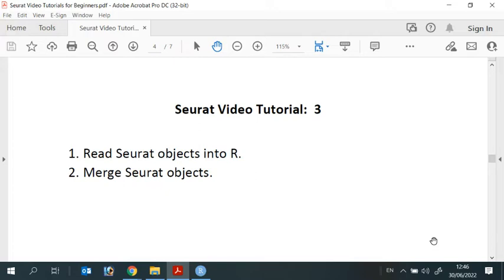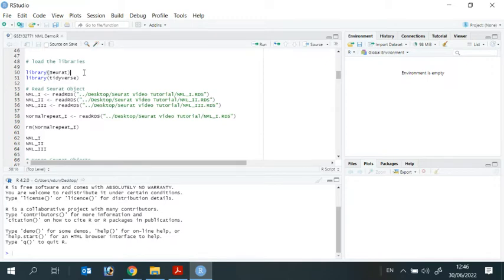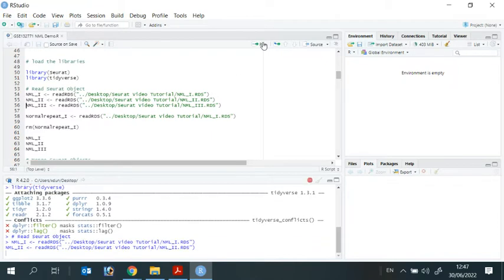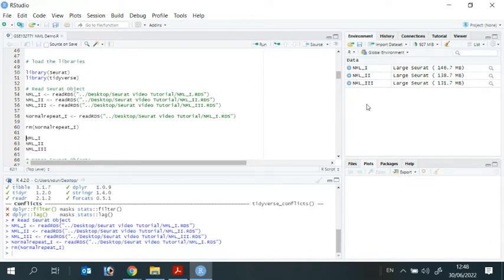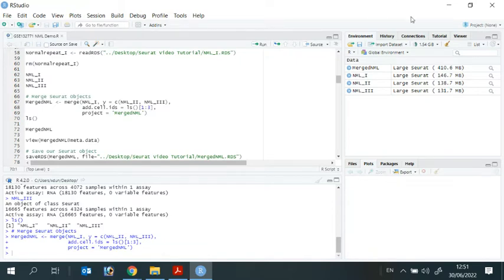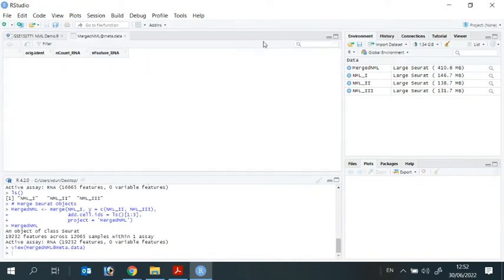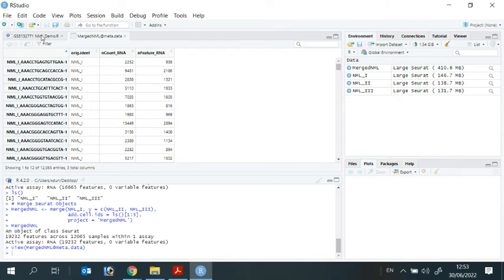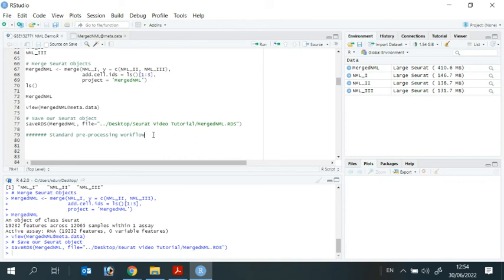Seurat Video Tutorials--video 3: Merging Seurat Objects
How to read RDS Seurat objects into R.
How to merge Seurat objects.